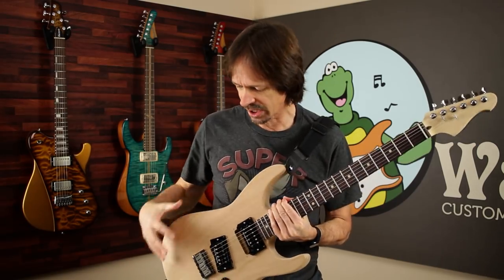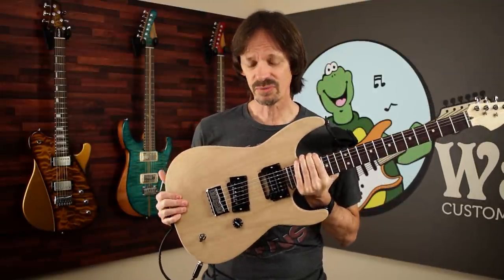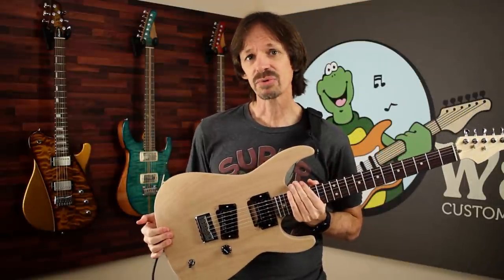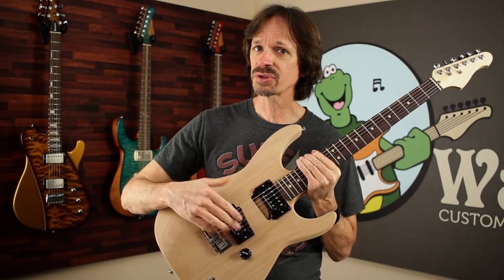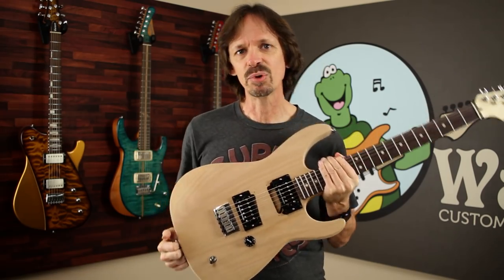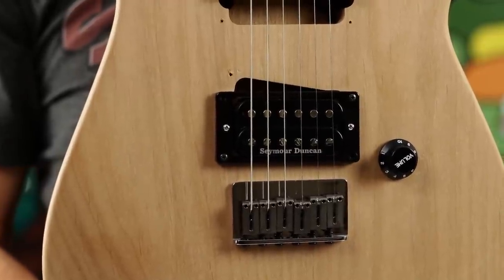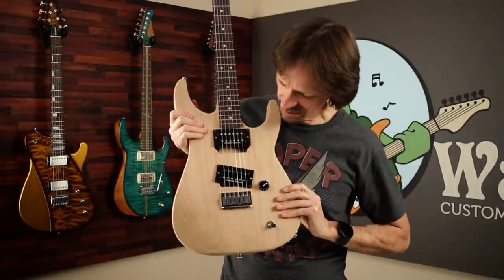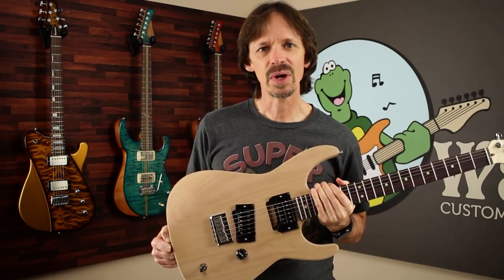Fight Club: Angled vs Straight Humbuckers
Signal chain for this video: Warmoth Body of Tonal Discovery - - JB Humbucker - - EVH 5150 pedal - - Fender Hot Rod Deluxe - - SM57 - - Focusrite pre - - Reaper

00:00 Intro
00:29 Young Aaron
01:13 This Shootout is Fun!
01:37 Can't We All Just Get Along?
02:07 The Warmoth Soloist Body of Tonal Discovery
02:58 Test #1
03:15 Test #2
03:45 Test #3
04:17 Test #4
05:13 Test #5
05:47 Aaron's Observations
06:14 Lining up the Pole Pieces
08:20 Wrap Up